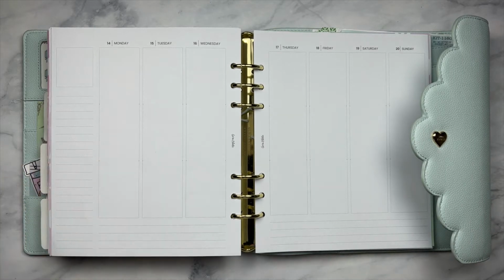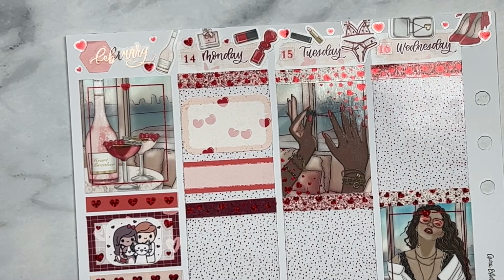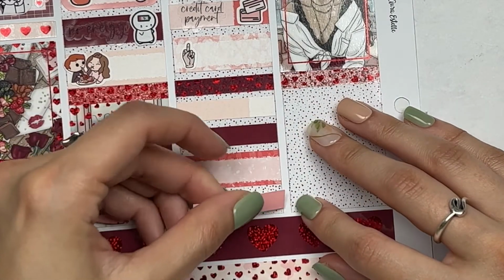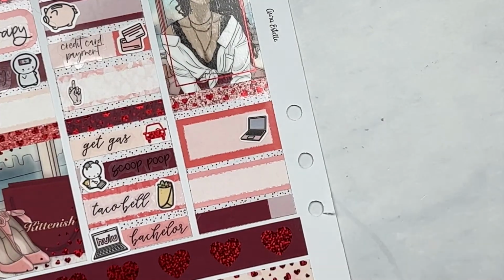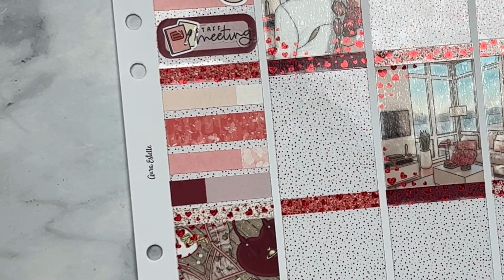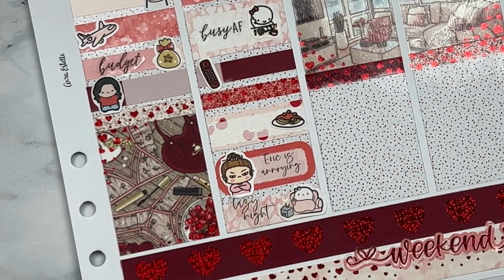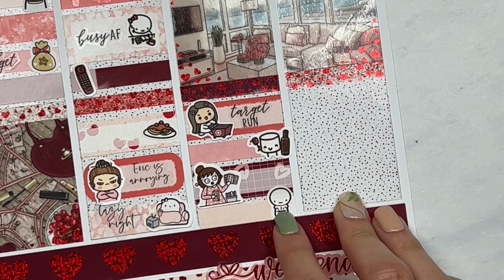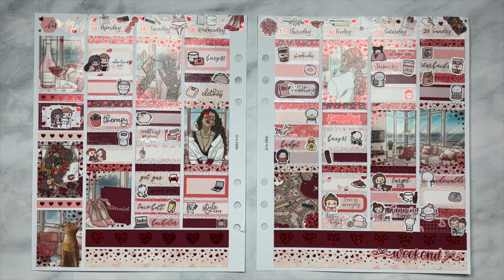Plan With Me | Heartbreaker ft. Scribble Prints Co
Hello planner friends! Thank you so much for tuning in and supporting my channel.

My current planner is an Aura Estelle Cloud in the color Seafoam with A5W dated vertical inserts.

Character Stickers/Doodles/Scripts:
Stick With the Plan Co
Teddy Plans Co
Carlea Plans